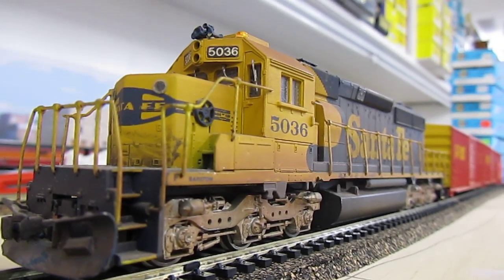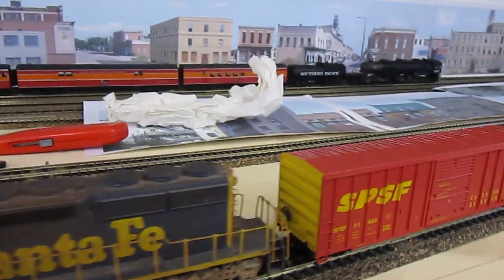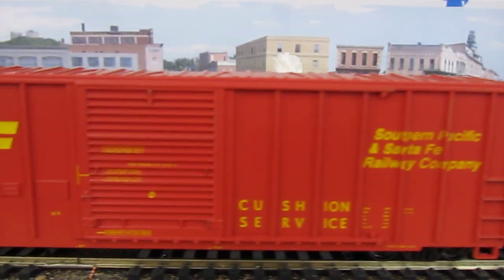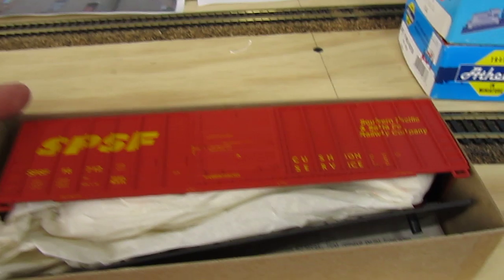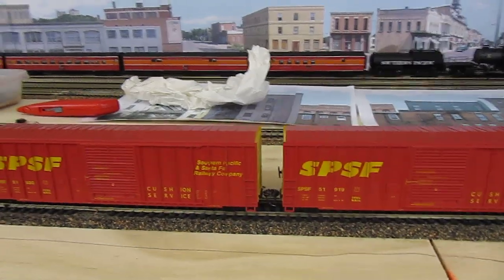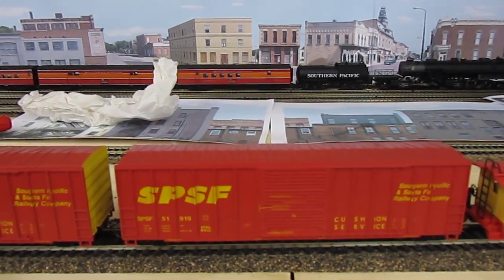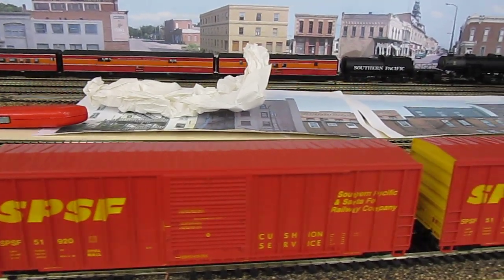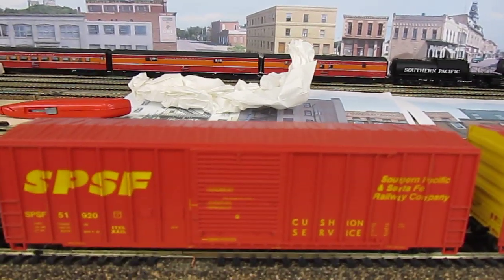Rare Roundhouse 50' SPSF Boxcars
I just got my hands on 3 very rare SPSF boxcars.  I have read only 1500 were produced.  Whatever the case may be... THEY ARE AWSOME!